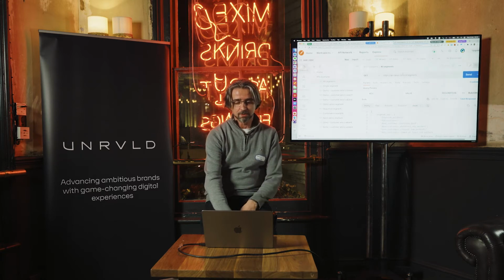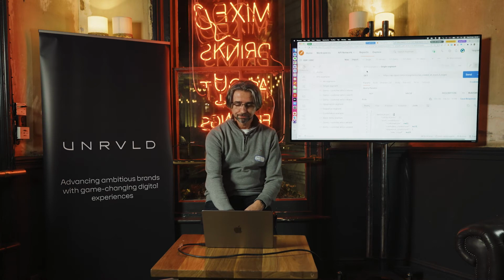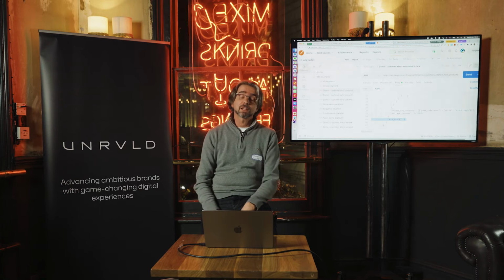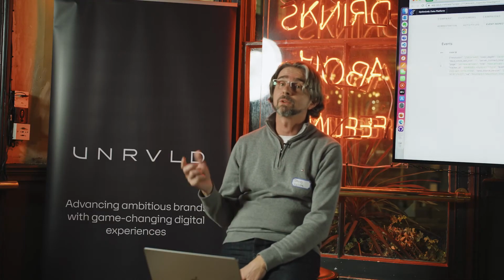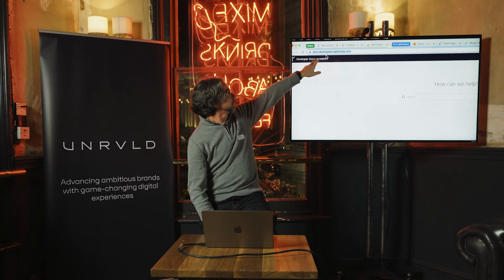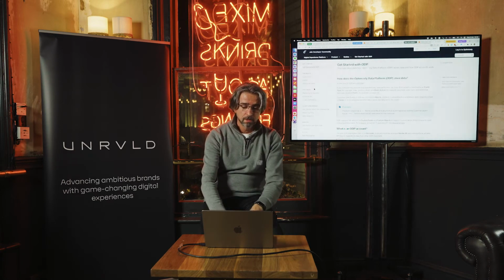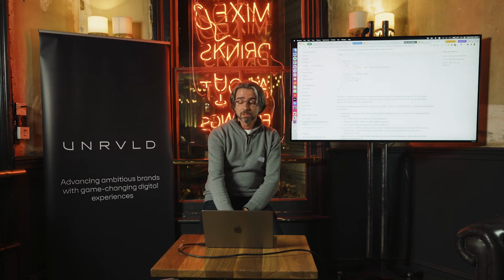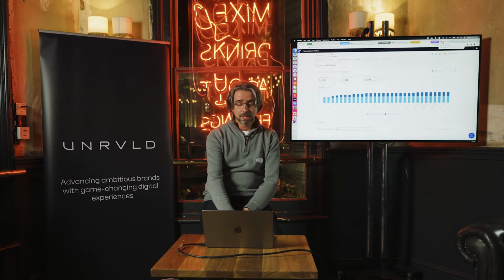Real-time segments in ODP or GraphQL - Optimizely Meetup 2022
The Optimizely London Meetup 2022, hosted by UNRVLD. Bringing the developer network together to enjoy a night full of networking, great speakers, food and beverages.

David Knipe, VP Solution Architect at Optimizely, closed out the evening showcasing real-time segments in ODP or GraphQL.

David has nearly 25 years in the technology industry having worked on the corporate, agency, and vendor side. Previously a developer, architect, and technical director, David is now VP of Solution Architecture for Optimizely and also an OMVP/EMVP alumni. A veteran of numerous implementations across e-commerce and marketing, David knows what success looks like and is always looking at new ways of exploiting the latest tools and technologies to create joined-up, deeply personal experiences for customers. A natural-born problem solver, David has spent his most recent years at Optimizely as a pre-sales wizard building out compelling stories to solve real-world customer problems, using all the capabilities Optimizely has to offer.